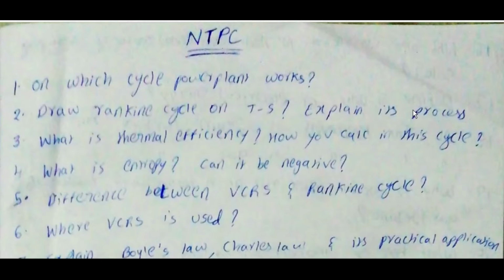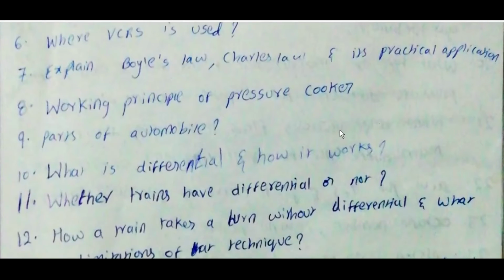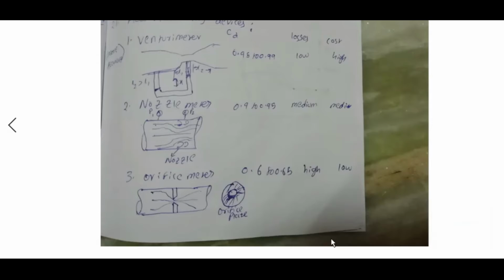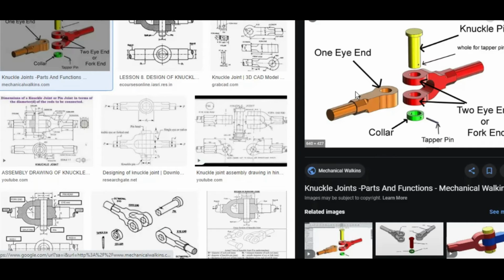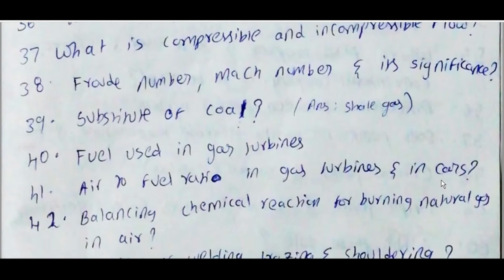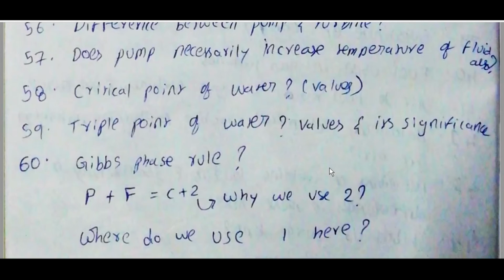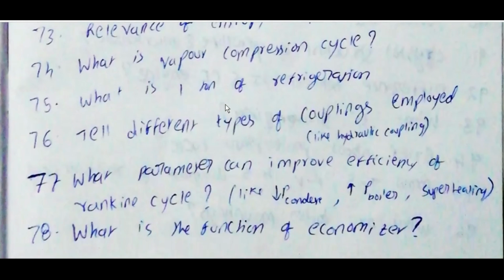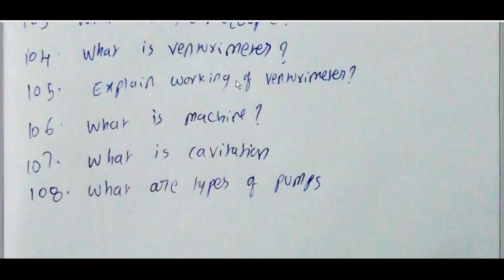NTPC interview questions from experiences on quora, facebook ,youtube and other sources